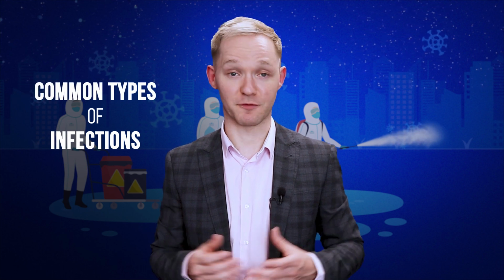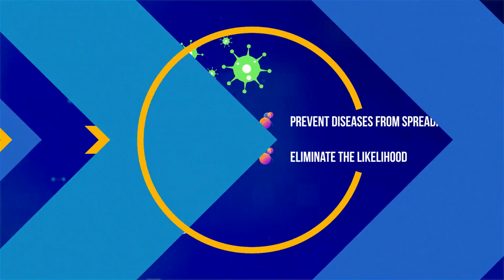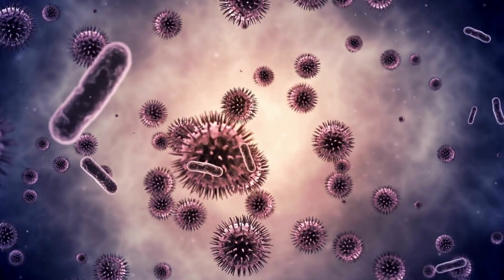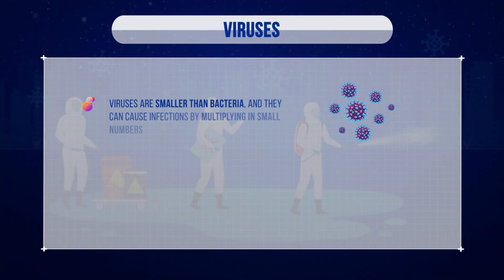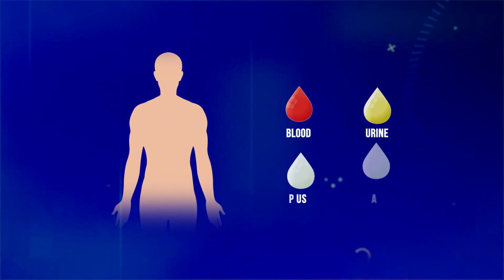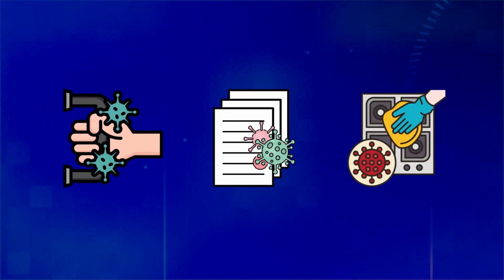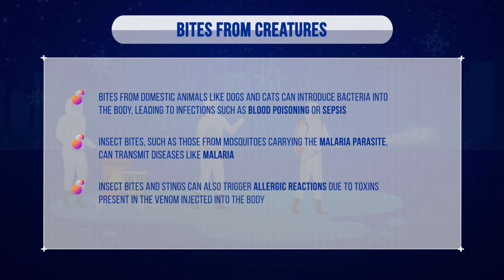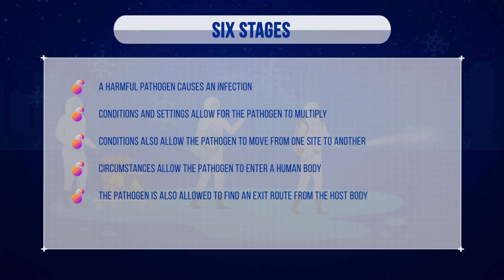Care Standard 15: Infection Prevention and Control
Essentials of Infection Control is a key module in the Care Certificate Course, specifically addressing Standard 15. Infection prevention and control are vital to ensuring the safety and well-being of individuals in care settings. In this video, you'll learn practical techniques to prevent the spread of infections, proper hygiene protocols, and best practices for maintaining a clean and safe care environment.

Learning Outcomes:
1. Understand the importance of Infection Prevention and Control in care settings.
2. Learn how to identify common infection risks and manage them effectively.
3. Master correct hand hygiene techniques and personal protective equipment (PPE) usage.
4.Recognize the role of cleaning and waste management in infection control.
5. Implement strategies to break the chain of infection and promote a safe care environment.
6. Stay compliant with infection control standards to protect patients and caregivers alike.

This skill is essential for new caregivers working toward the Care Certificate and experienced care workers seeking to enhance their infection control knowledge. Strengthen your caregiving skills today and meet the Care Certificate Standards by mastering infection control!